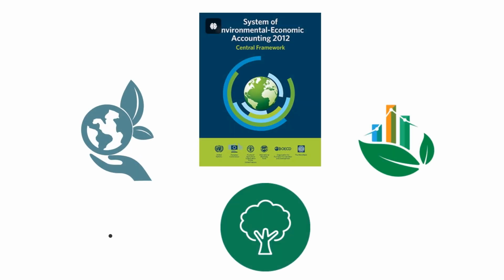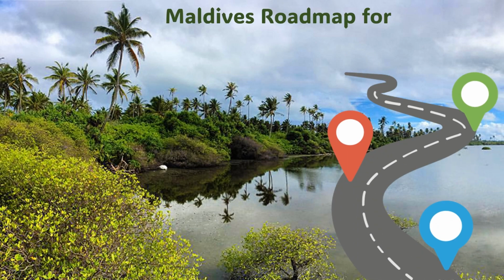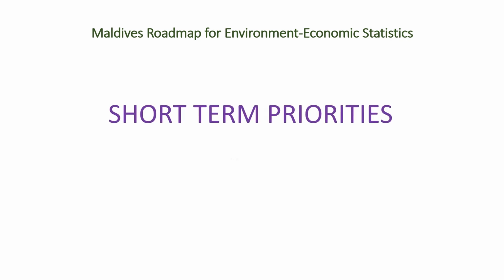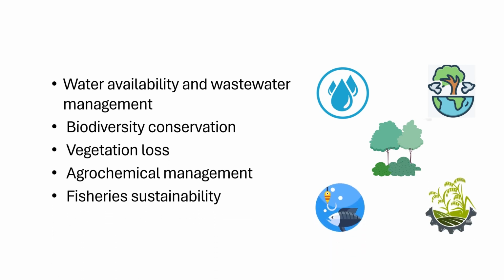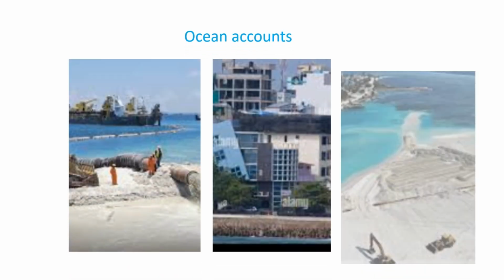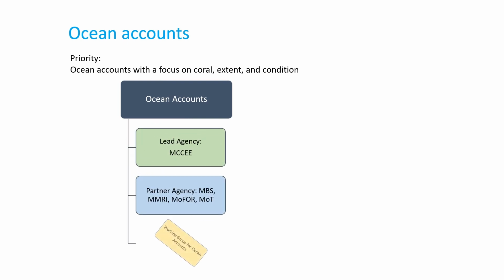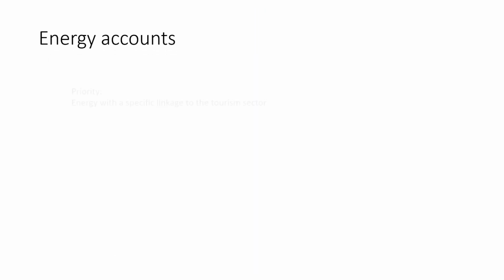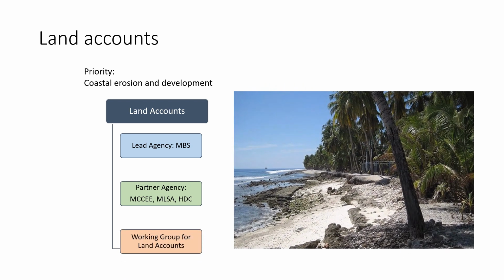Maldives Roadmap for Environment-Economic Statistics